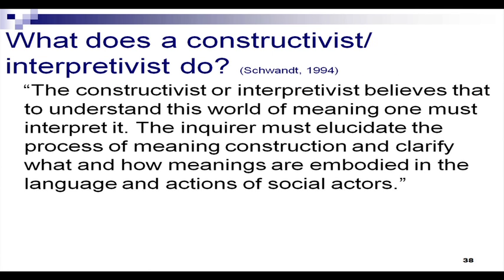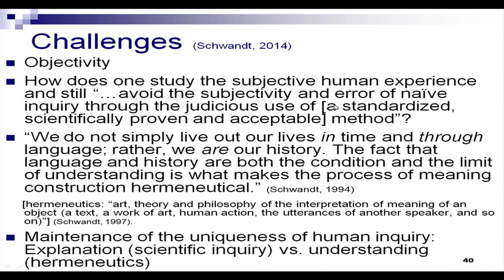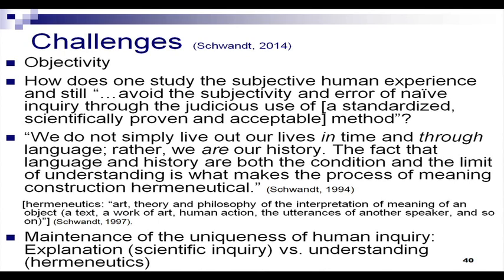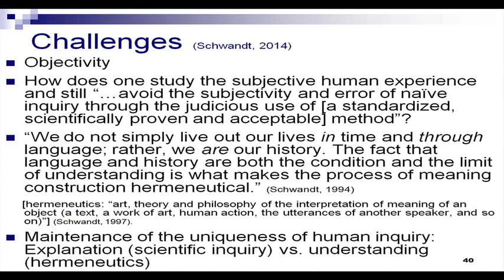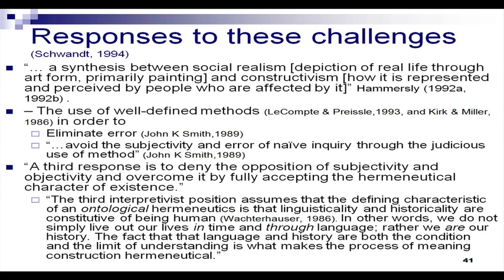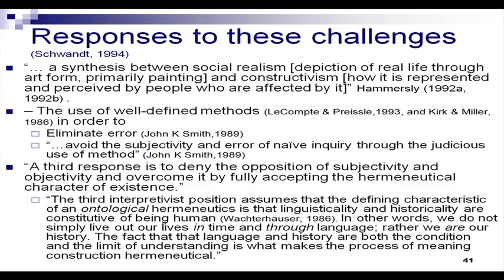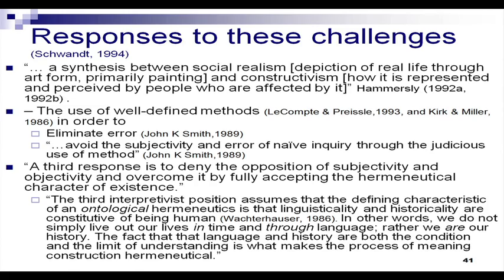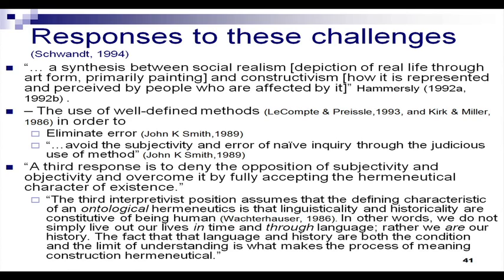Lecture 7:Interpretivist Thinking